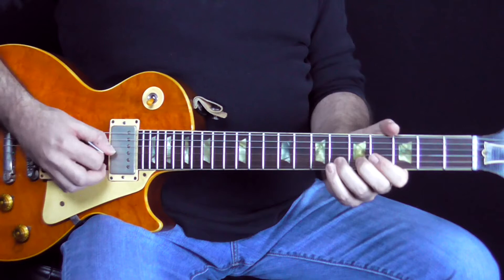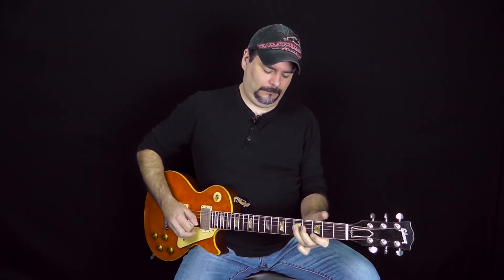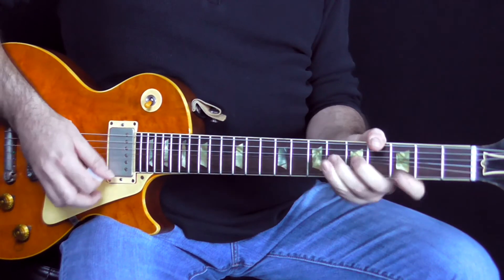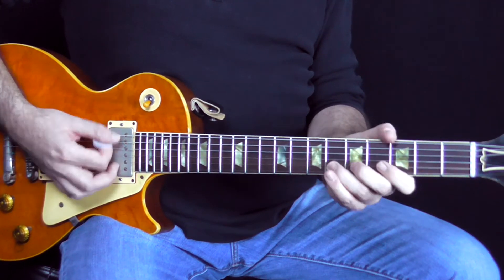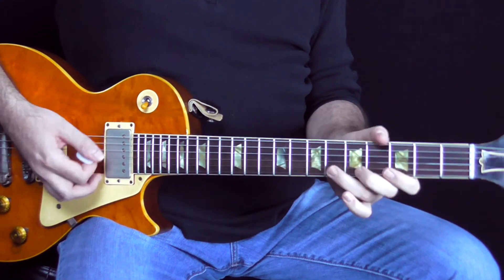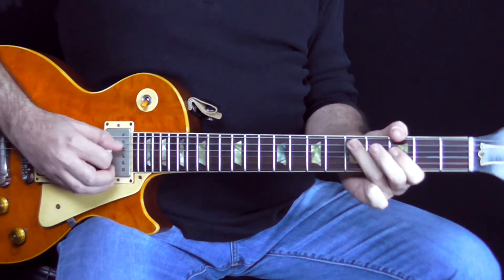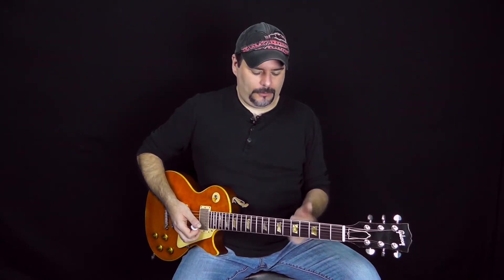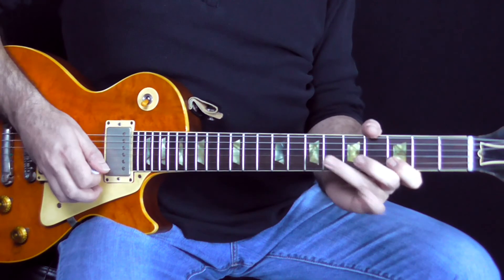Gary Moore Lesson By Dave Onorato